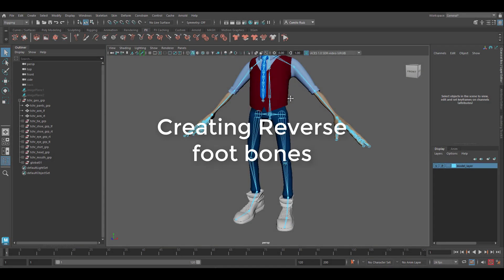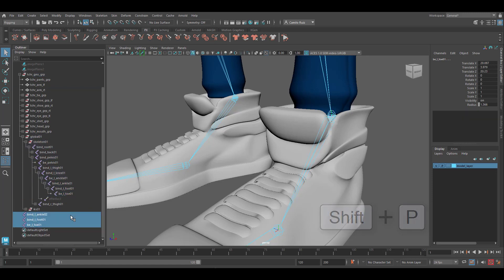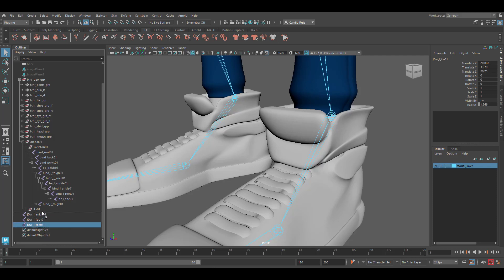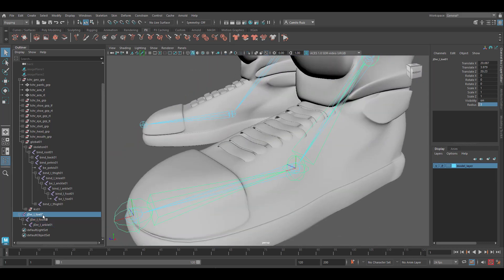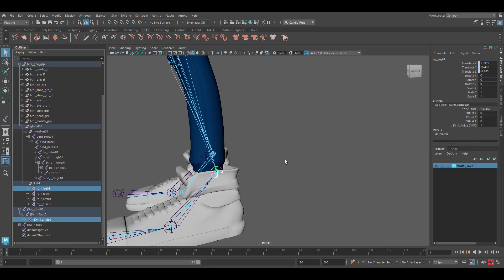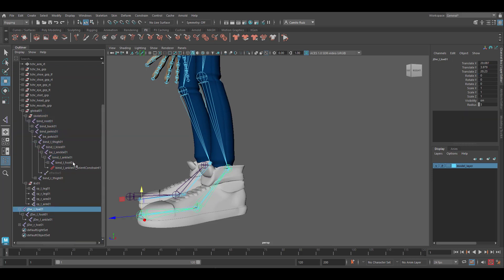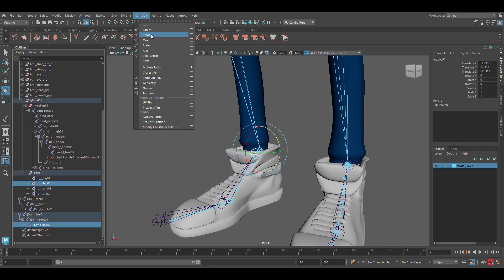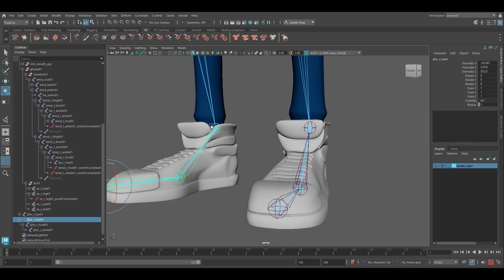Creating Reverse Foot Roll Part 13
Character Rigging Tutorial - Part 13 of 25